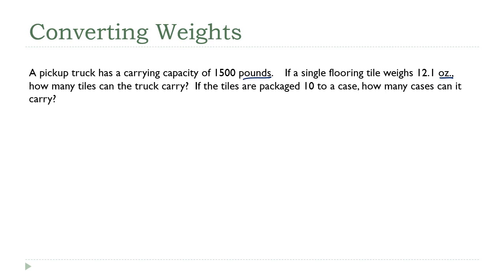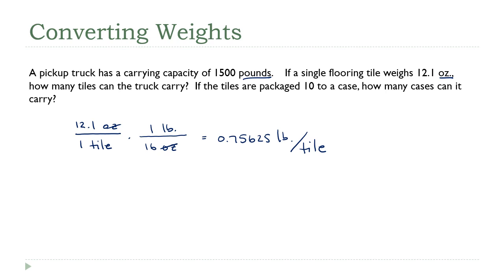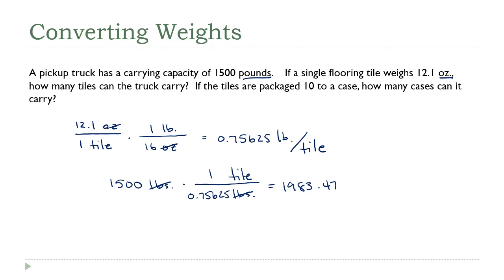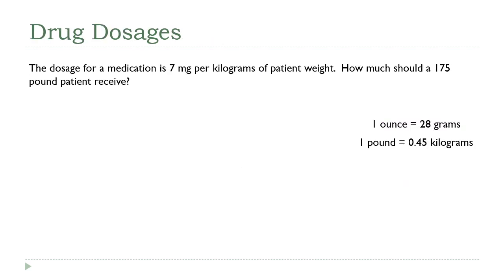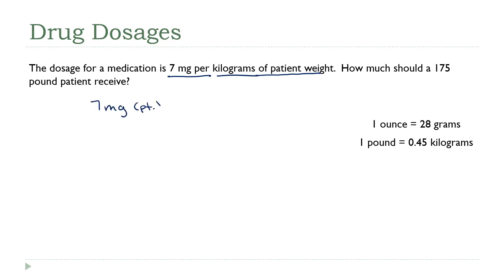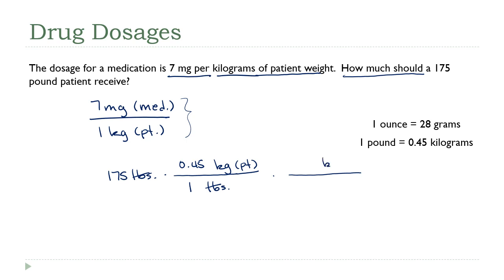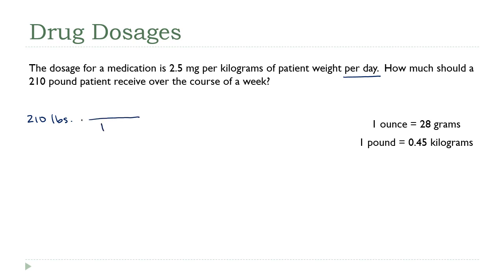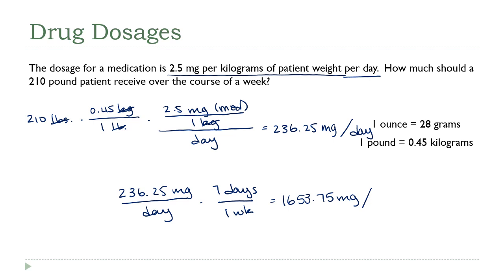Weight and Mass Applications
In this lecture, we're going to look at how we can use our dimensional analysis approach to converting units to answer questions involving weights and masses.